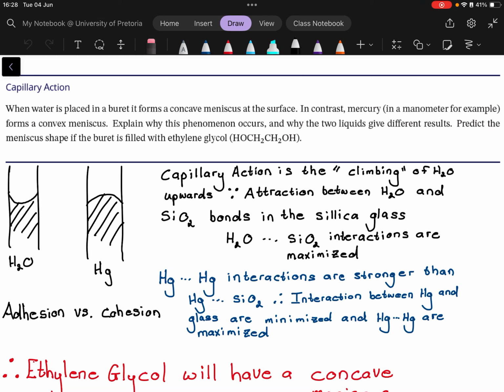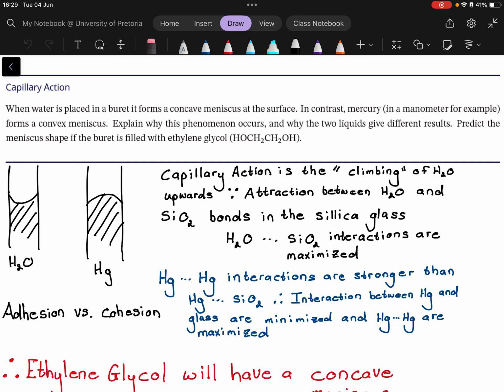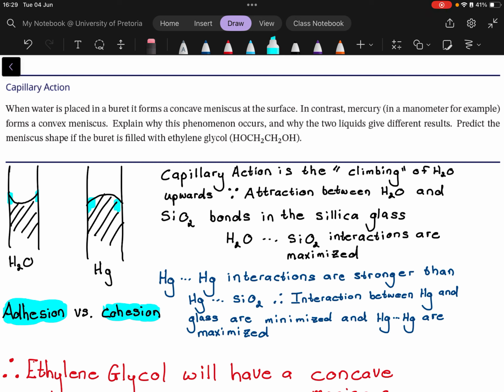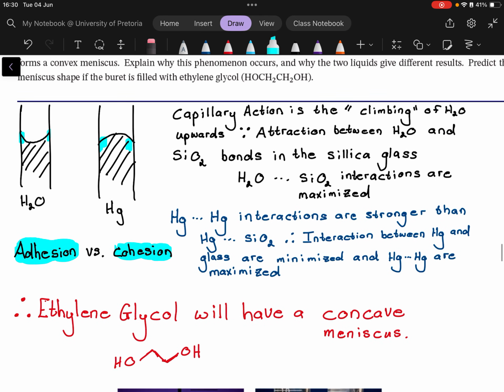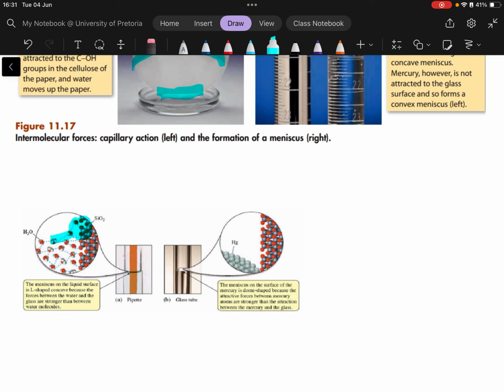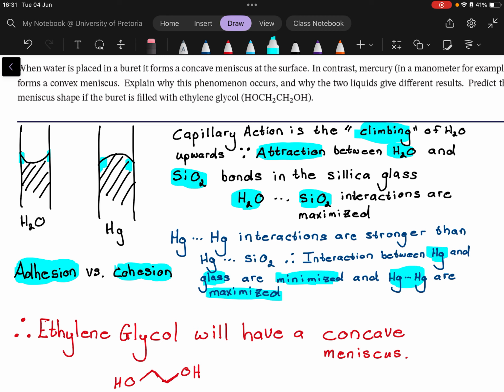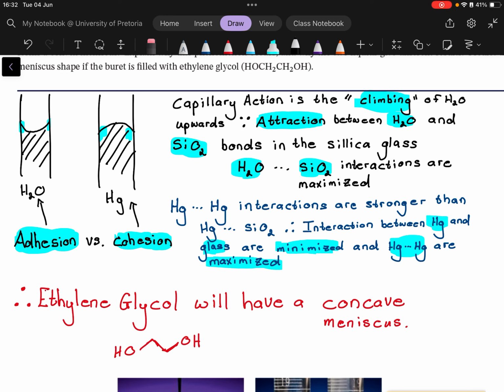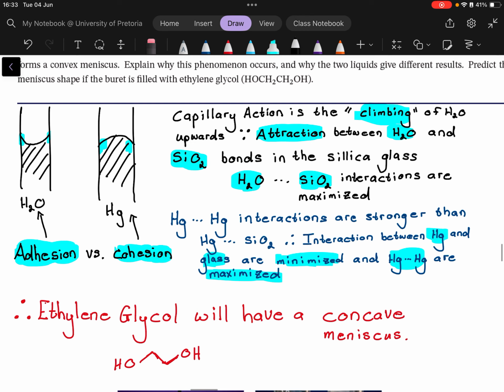What is Capillary Action?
In this video, we look at why water "climbs up" the walls of a buret and up filter paper.